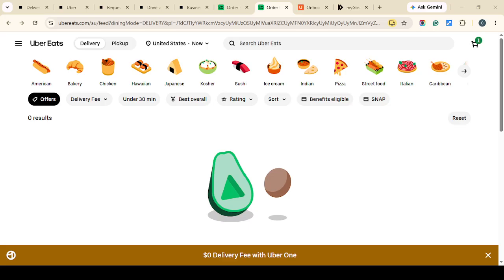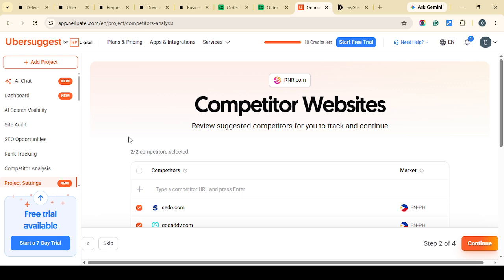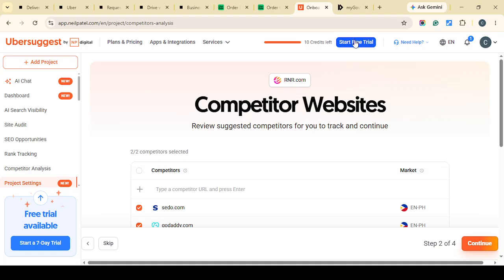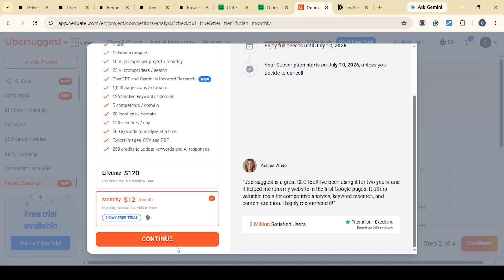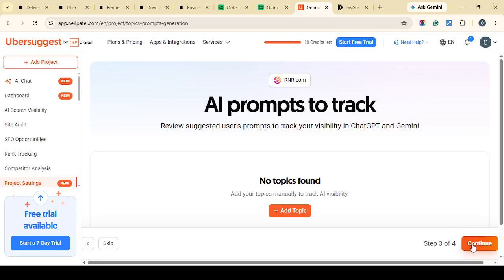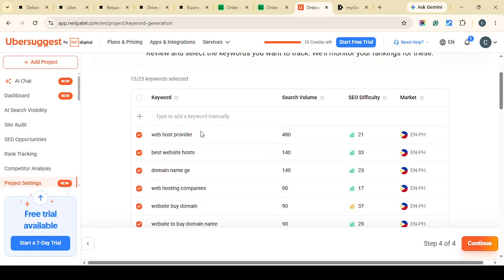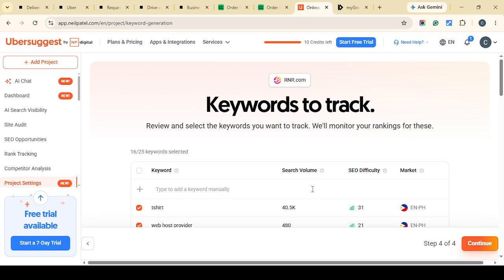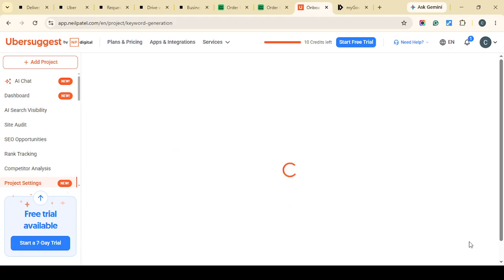How To Create Account Ubersuggest Domain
Want to rank higher on Google and dominate AI Search in 2026? In this complete Ubersuggest tutorial, we take an updated look at Neil Patel’s popular SEO tool and its brand new 2026 features. We break down the revolutionary "AI Brand Visibility" checker, which measures how often your business gets mentioned inside AI search tools like ChatGPT and Gemini. You'll also learn step-by-step how to do high-volume keyword research, track your rankings, audit your technical SEO issues, and steal your competitors' backlinks. Whether you're using the free Ubersuggest Chrome extension or trying out the lifetime deal, this video shows you exactly how to grow your website traffic this year!